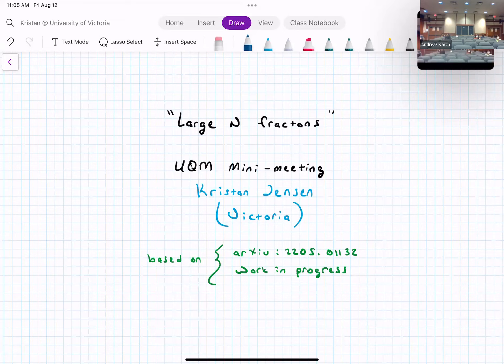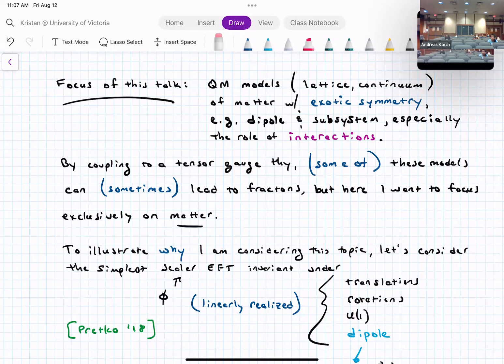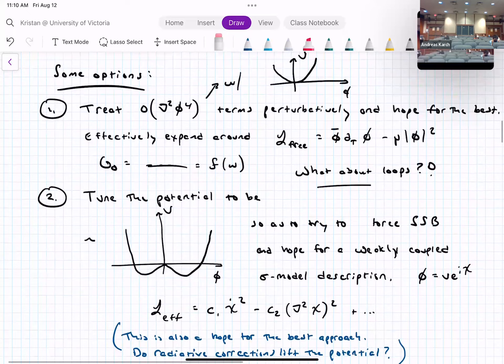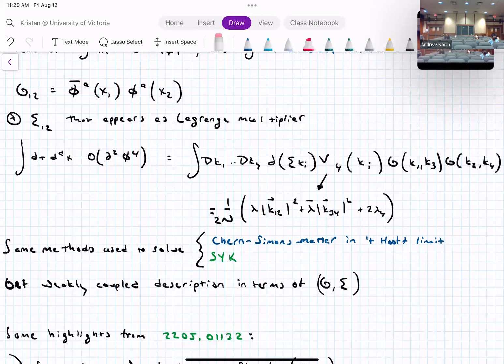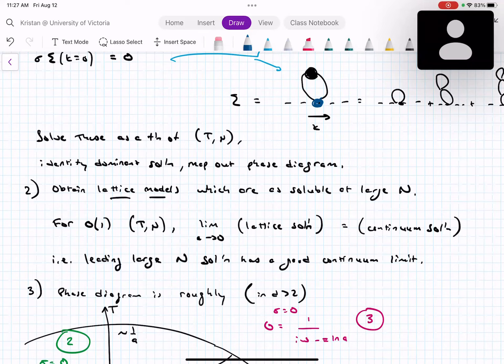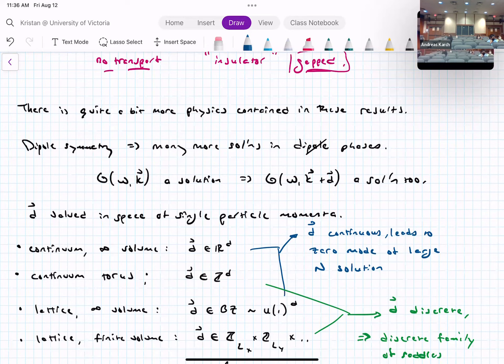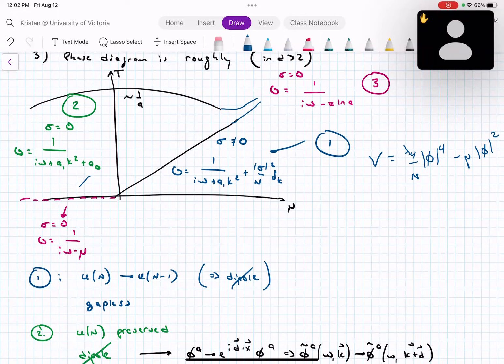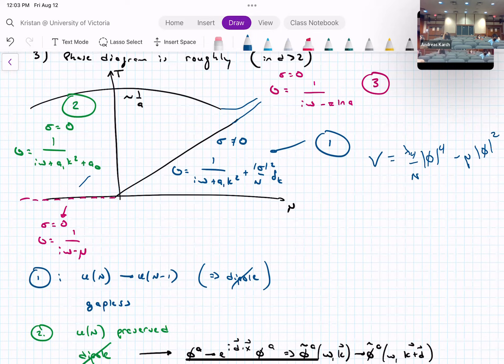Kristan Jensen (U of Victoria): Large N fractons